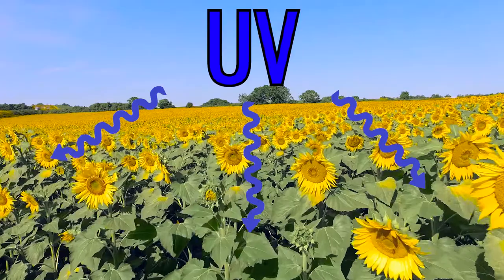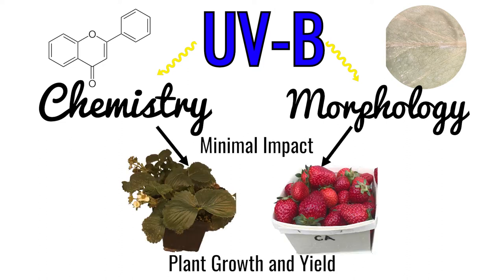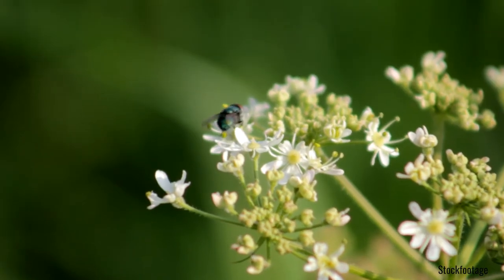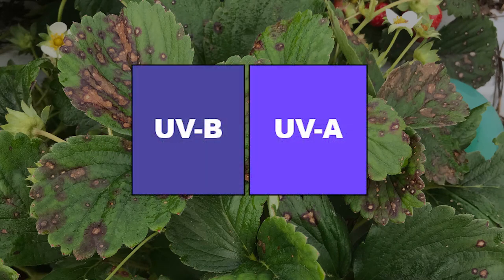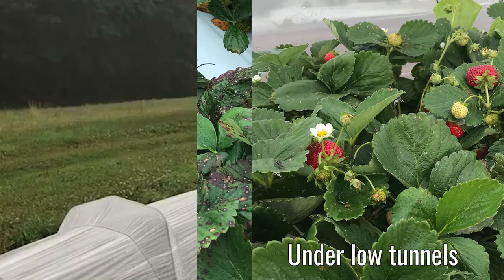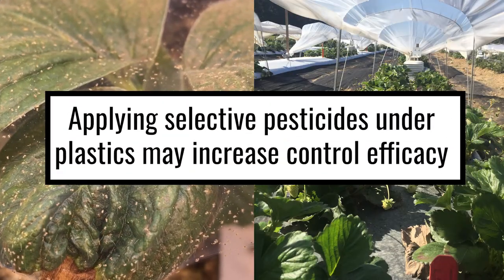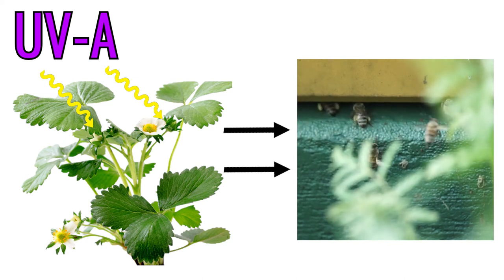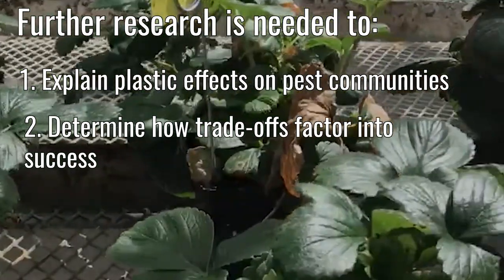Impact of UV selective plastics on crop management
There are dozens of options for choosing a plastic for low and high tunnels, each with different features and capabilities that impact plant growth and pest abundance. In this video we discuss how UV selective films can be used in protected culture systems to manage crops and their pests.